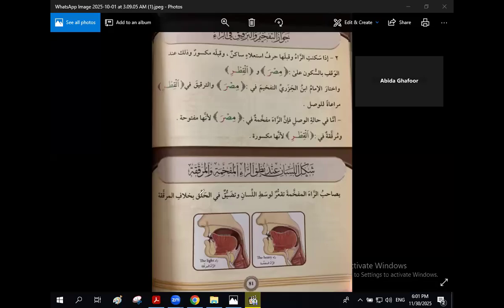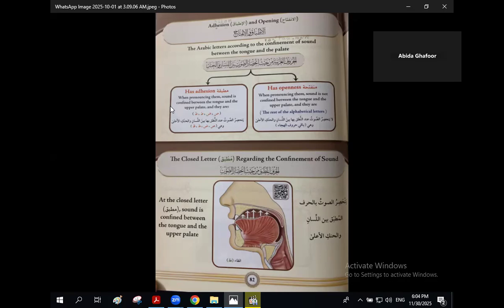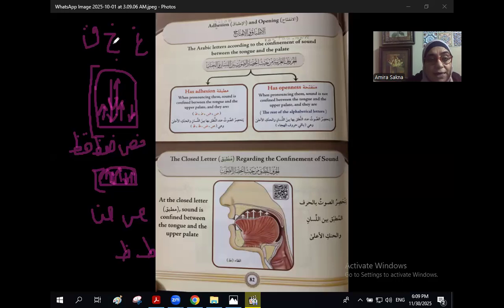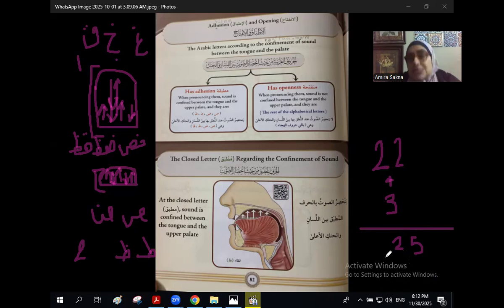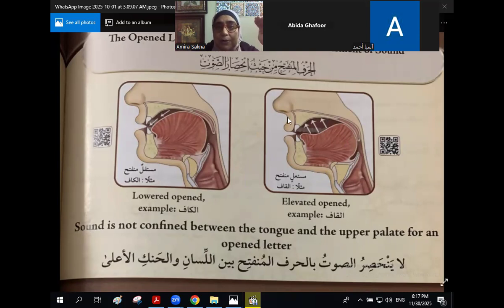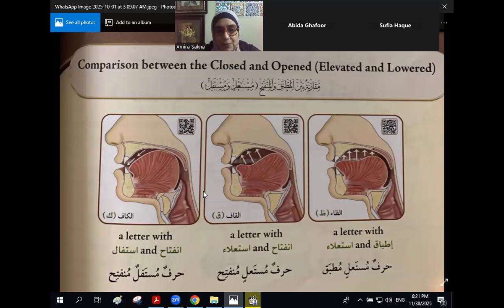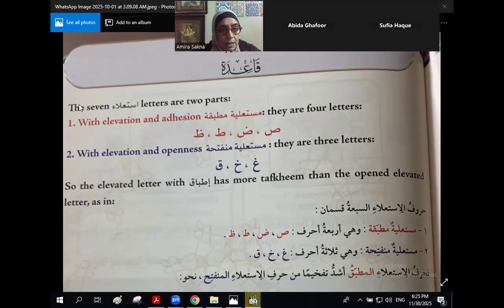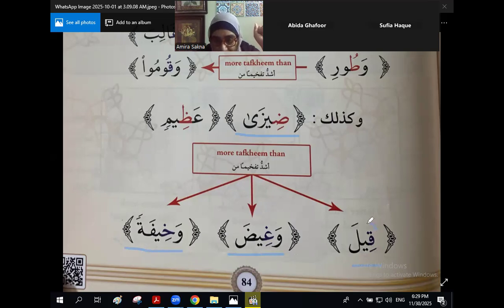Episode 33/ Adhesion الإطباق against Opening الإنفتاح.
From the book of Dr. Aymen Swaid.